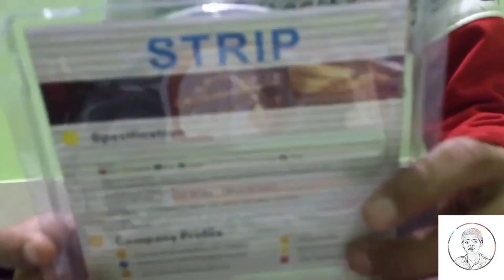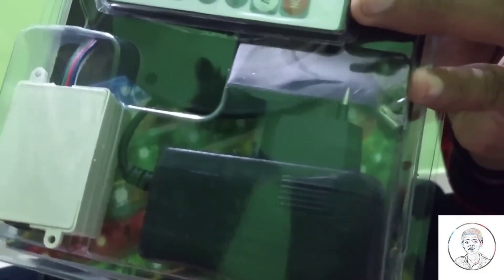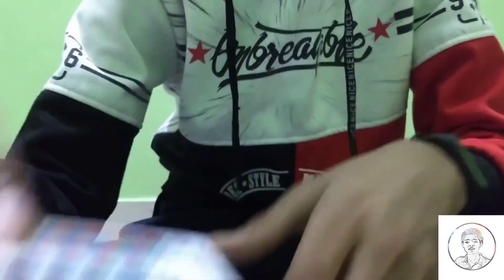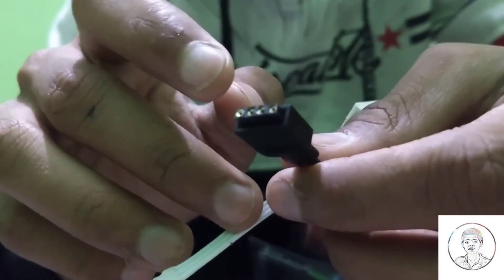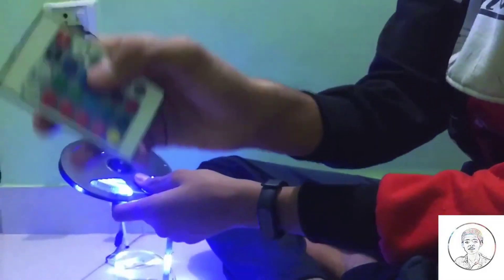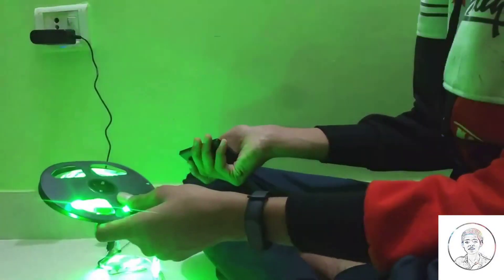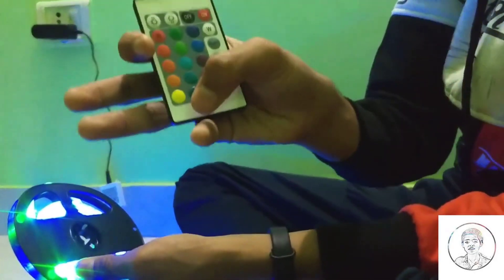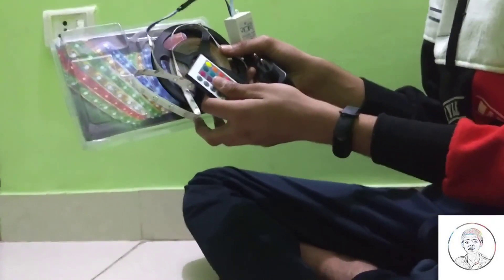Unboxing and Reviewing Colour Changing LED Lights||₹250